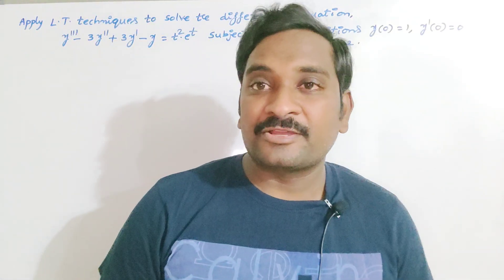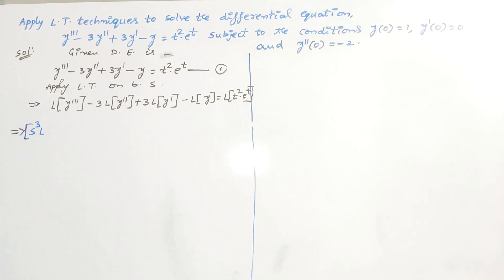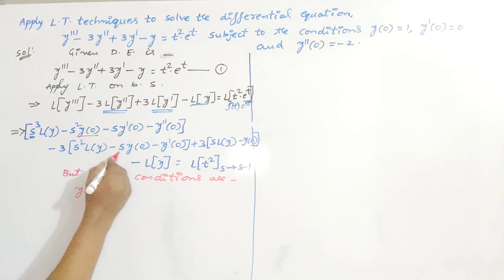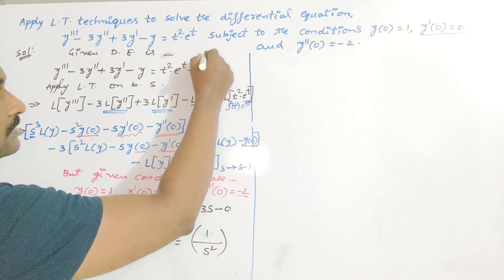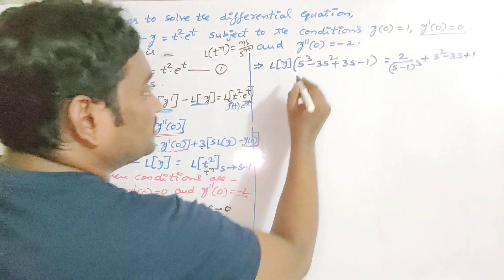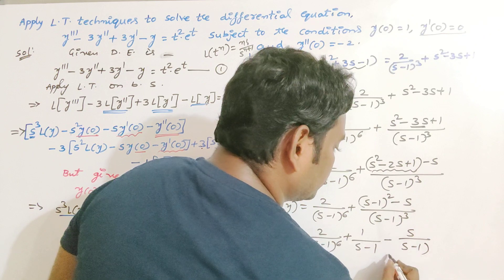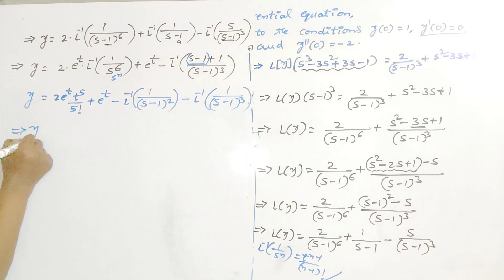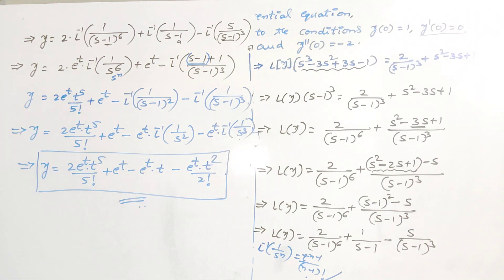15. APPLICATIONS OF LAPLACE TO DIFFERENTIAL EQUATIONS : EXAMPLE